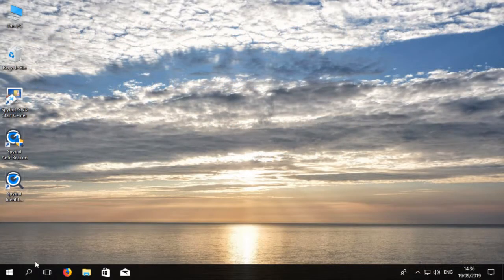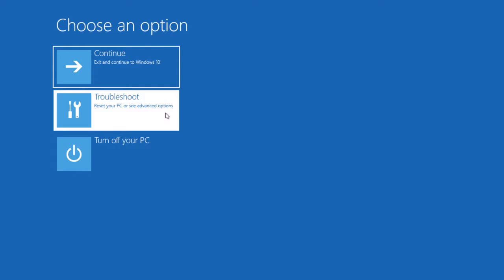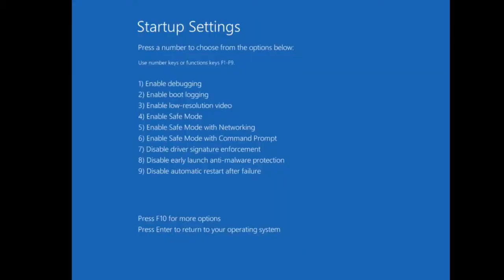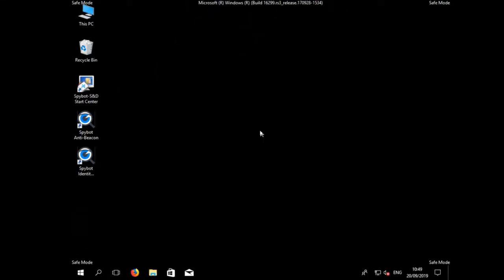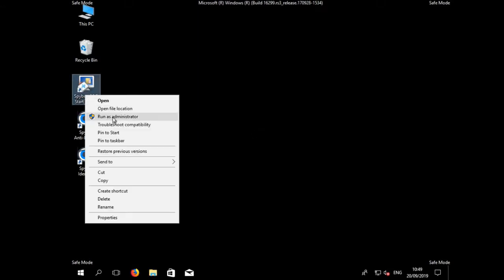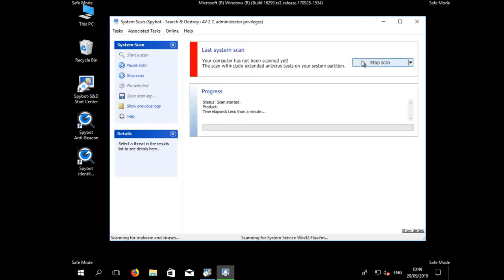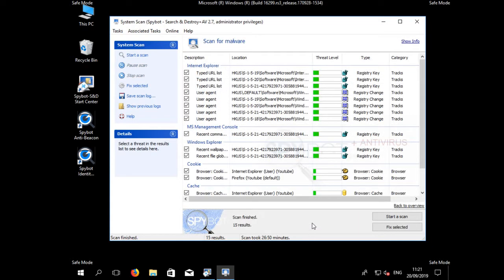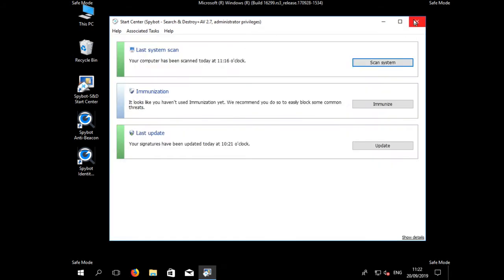Performing a Scan in Safe Mode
I'm Rob, from TeamSpybot at Safer-Networking, here today to bring another video in our web series of Tutorials & Instructional Videos for the Spybot +AV.

Today's video will be Performing a Scan in Safe Mode

Stay Safe,
Keep On Searchin'
Keep on Destroying!!

Many thanks to "Pryceless" for the "Spybot Song"!!